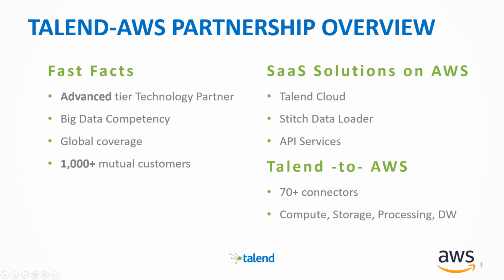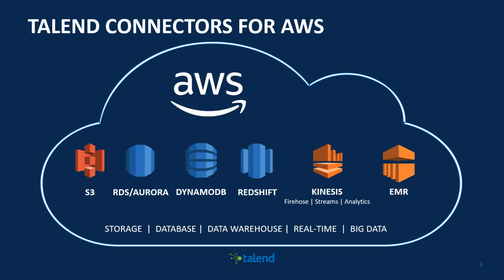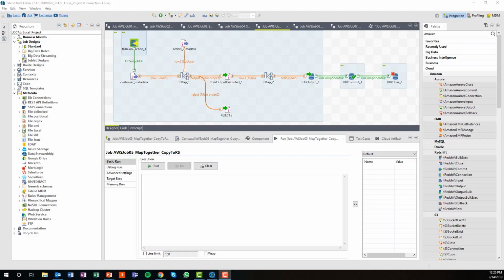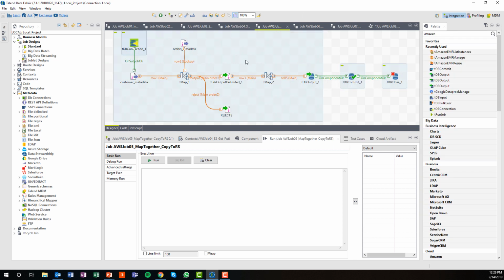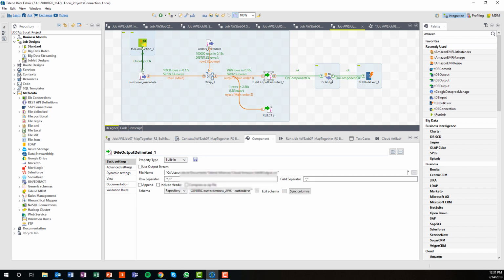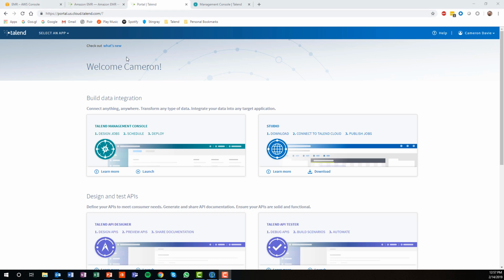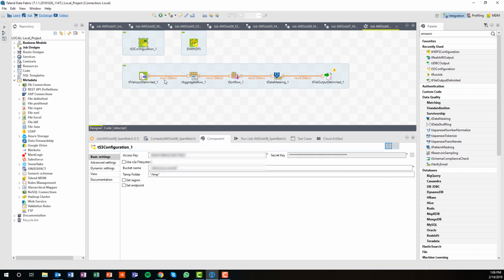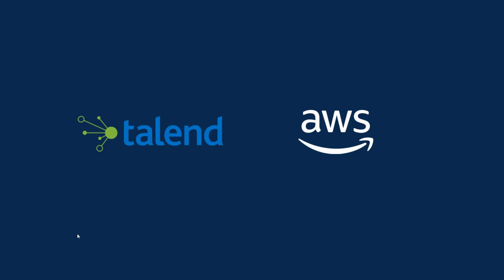[DEMO] AWS + Talend - Moving data to the cloud faster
Get a quick overview of working with Talend and Amazon Web Services so that you can harness the benefits of a mature and feature-rich cloud provider.